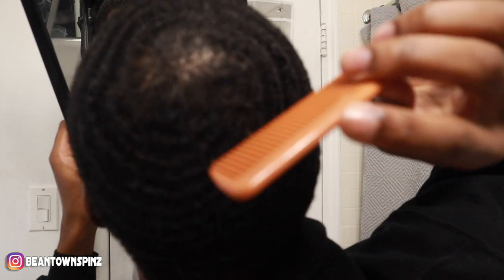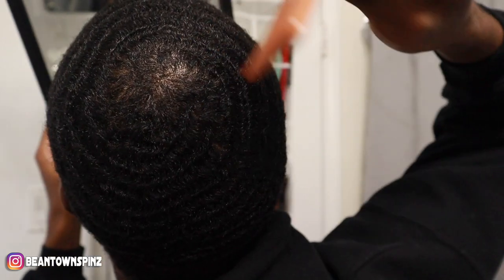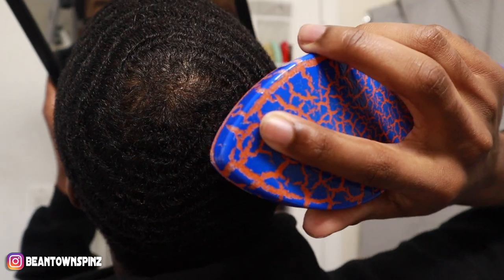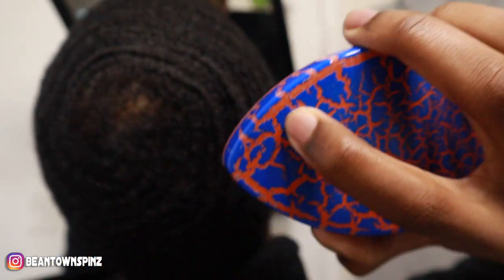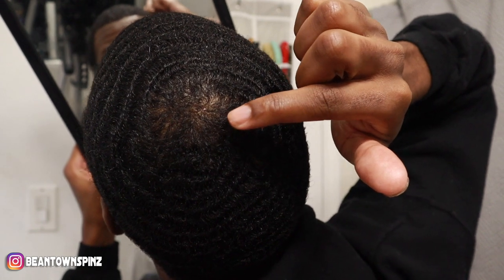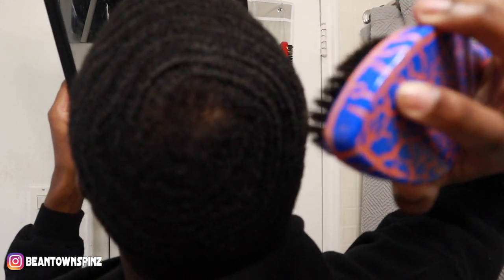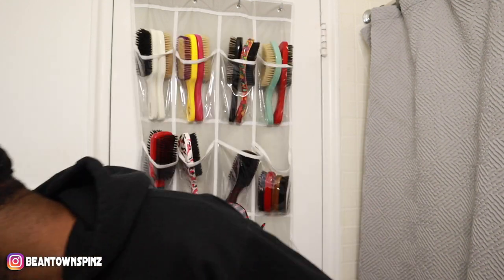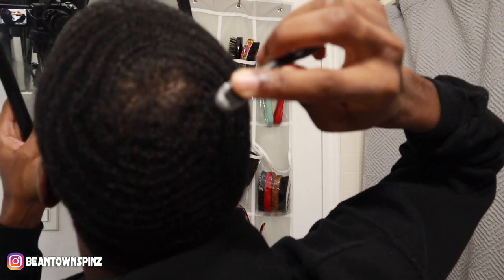ONLY 3 STEPS TO CLOSE YOUR CROWN 360 WAVES (COARSE HAIR WAVERS)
IN THIS VIDEO I AM GOING TO BE SHOWING YOU HOW TO CLOSE YOUR CROWN WITH A 3 STEP PROCESS TO HELP YOU ON YOUR 360 WAVE JOURNEY. THIS METHOD IS FOR COARSE HAIR WAVERS BUT CAN APPLY TO MANY OTHER HAIR TEXTURES. IT IS AN EASY METHOD TO FOLLOW SO IF YOU ARE NEW TO 360 WAVES THIS METHOD IS FOR YOU.